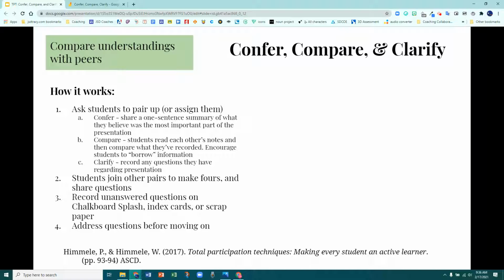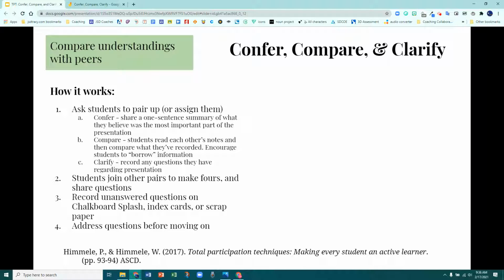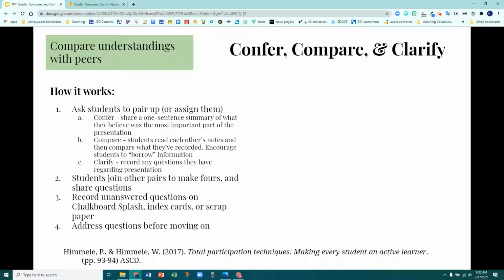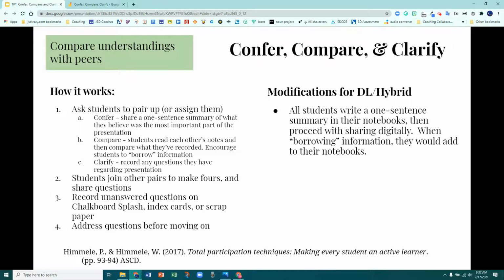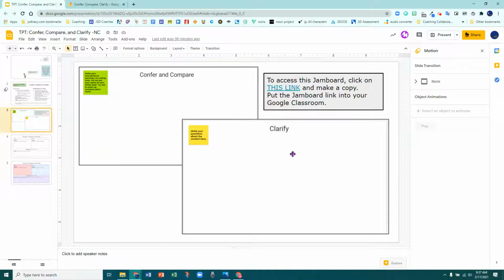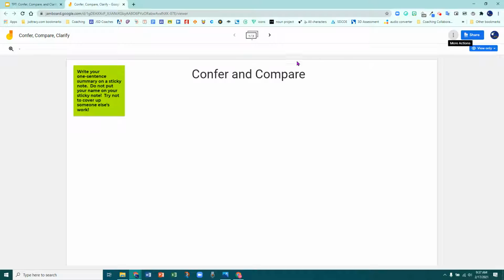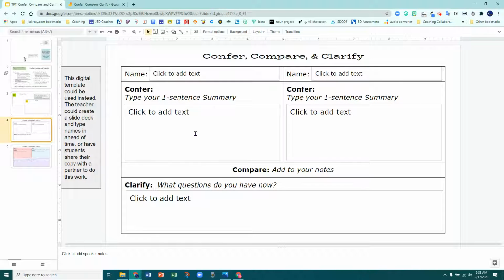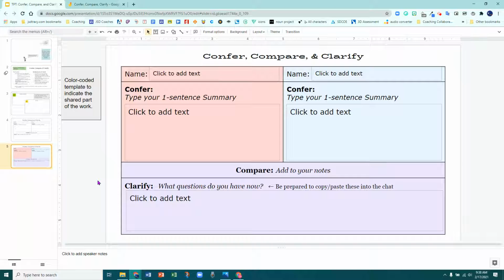Confer, Compare, & Clarify